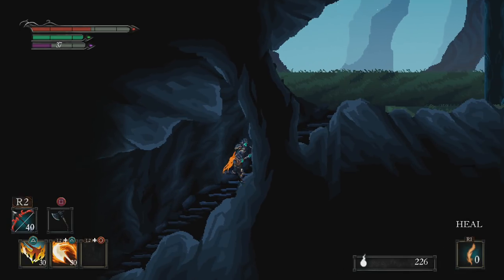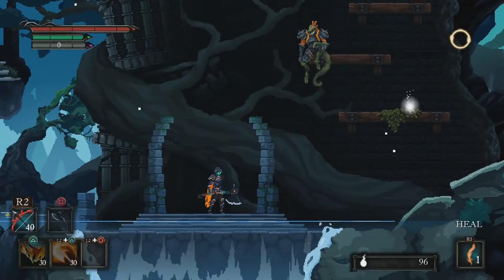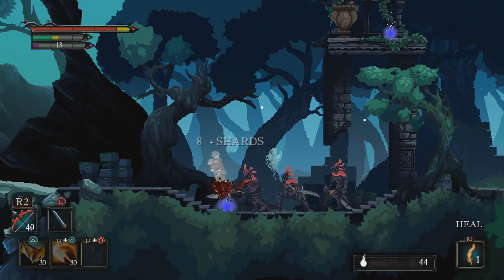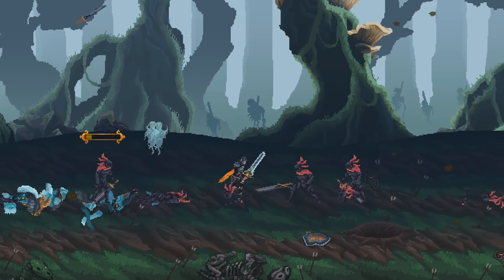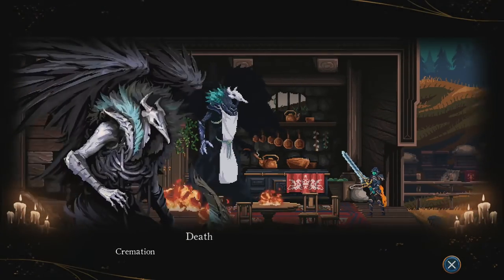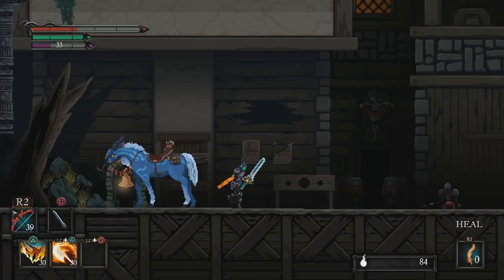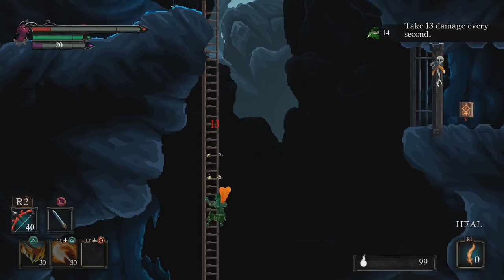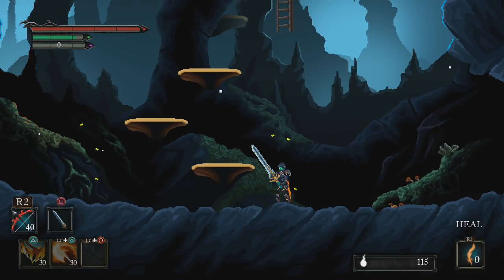Death's Gambit Review Playstation 4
Death's Gambit Review Playstation 4 of this intense sidescrolling Dark Souls or Salt and Sanctuary like game.

DeathsGambit Review Playstation4 and PC for this intense, hardcore platforming title. Battle through hordes of creatures and intense bosses. Death's Gambit is a rather thrilling game of challenge for those that like this sort of experience. It does bring great pixel art visuals.